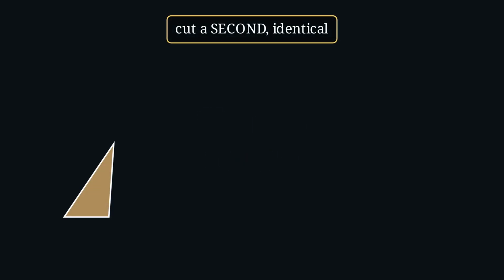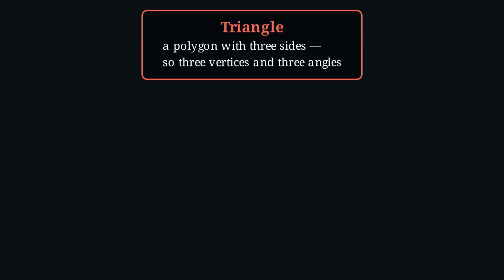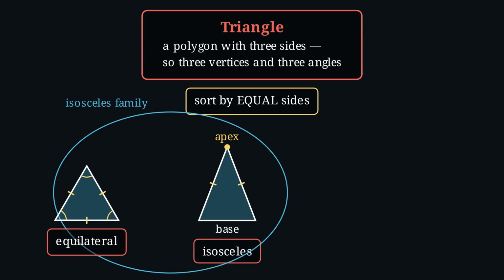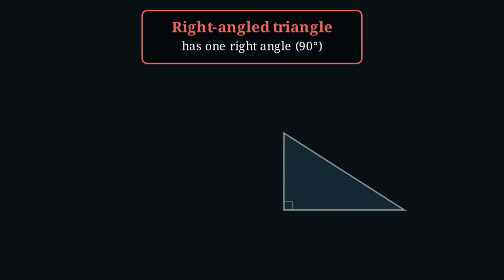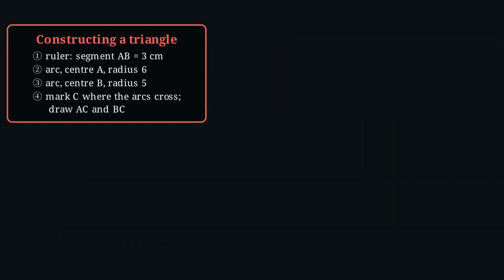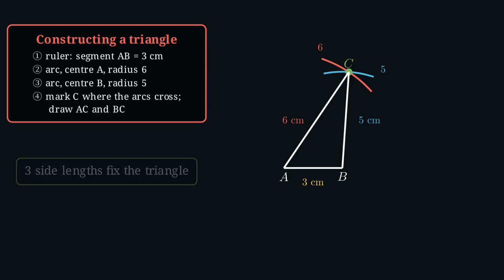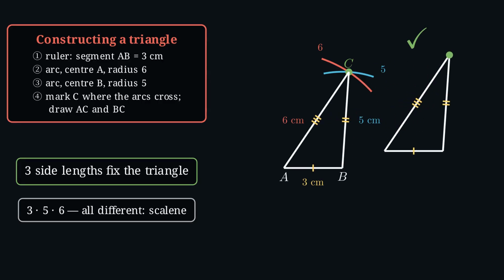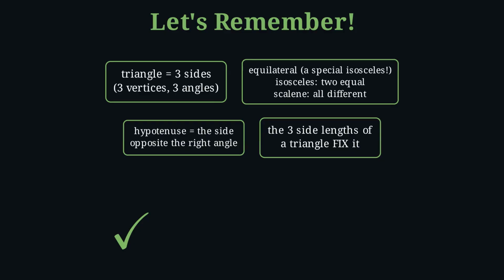Triangles: Three Numbers Rebuild the Exact Triangle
Copy a triangle by eye and it comes out wrong. Keep its three side lengths — and it
comes back EXACT.

A workshop's two brackets won't match until the compass construction saves the day:
segment, arc, arc — crossed at C. Meet the whole family on the way (equilateral,
isosceles, scalene — sorted by tick marks), the right-angled triangle and its
hypotenuse, and the big idea: a triangle's three side lengths fix it completely.